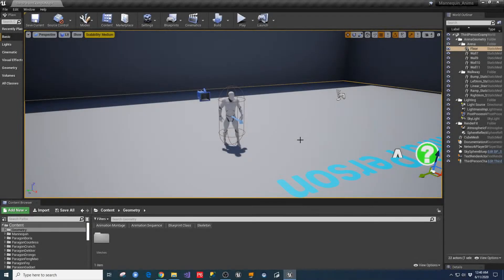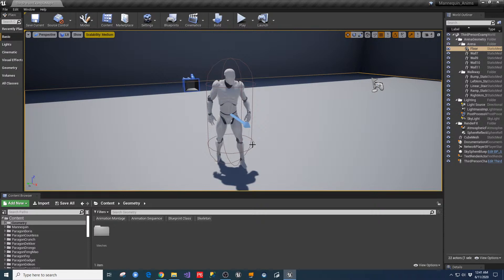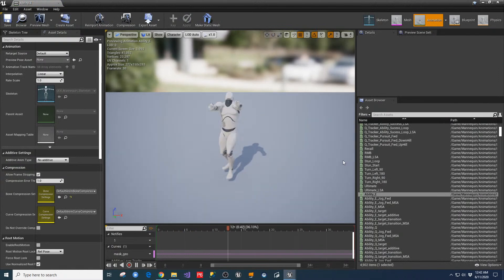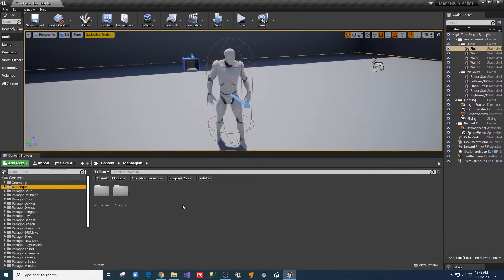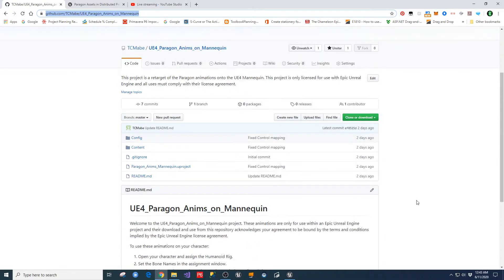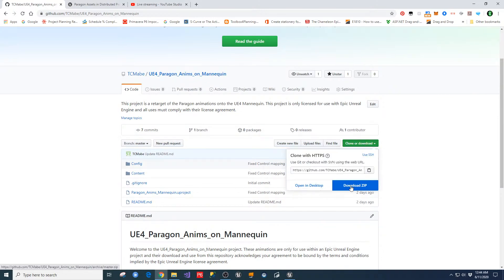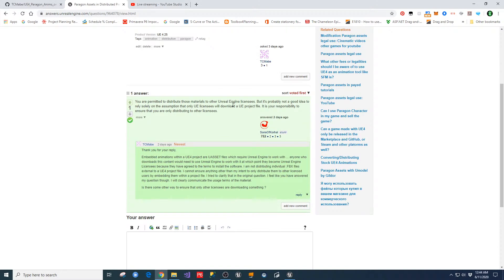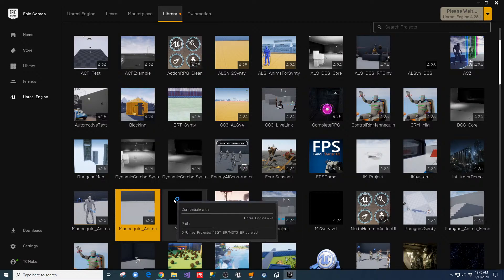UE4 - Paragon Animations on Mannequin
Paragon Character animations harvested onto the Epic Mannequin for simple retargeting in your game. This is not a formal tutorial. If you see something you'd like to have turned into a more formal tutorial just let me know. I am not a professional educator.

Thanks for joining the stream. here are some of the topics covered in this session.

Paragon Assets Retargeted to the UE4 Epic Mannequin.
This makes it really easy to leverage the animation files for use in your own games very quikly.

I tried to explain this in a very piece by piece way.
In a more formal tutorial I would lay the steps out in a more concise
and linear manner.

If you make mistakes just go back and rewatch or start over and keep trying.
You will eventually get it all correct !

TC Mabe
TC Gaming